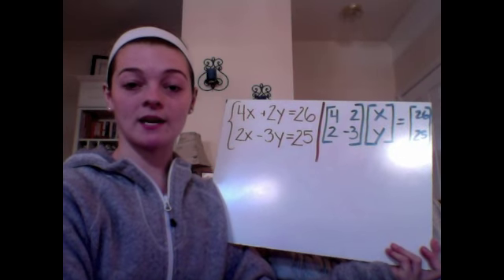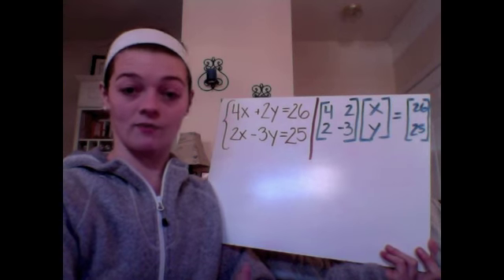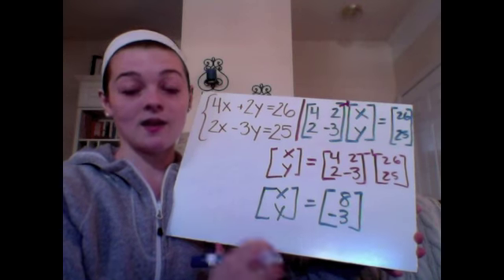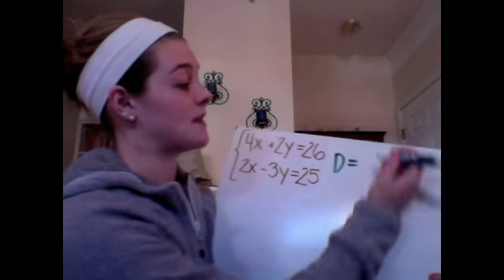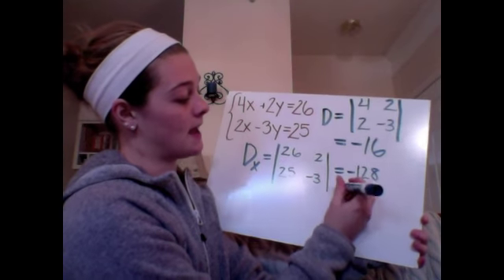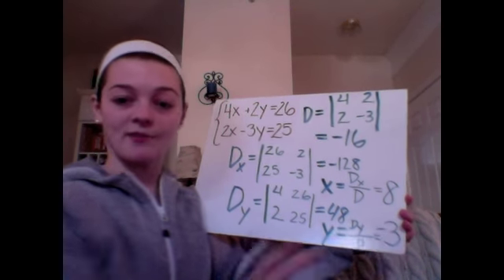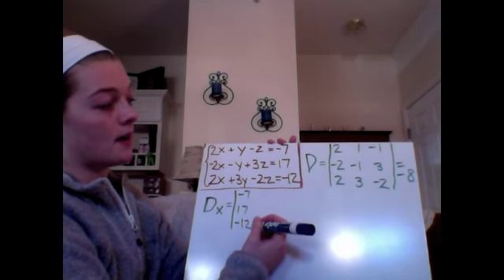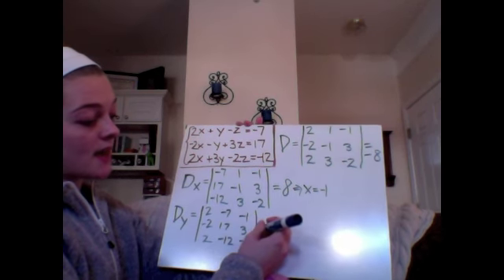Matrices - Solving systems with Matrices